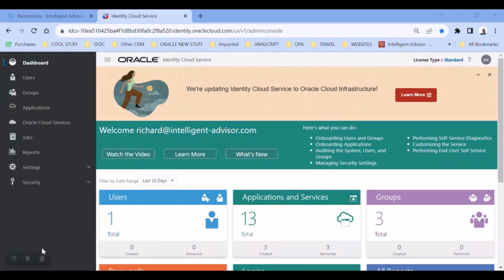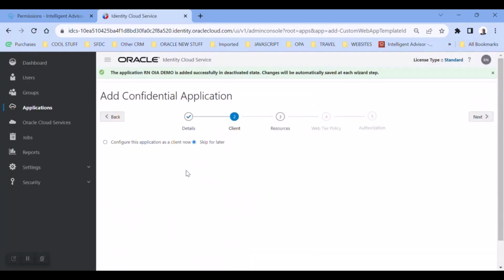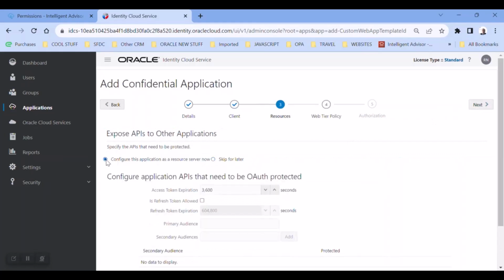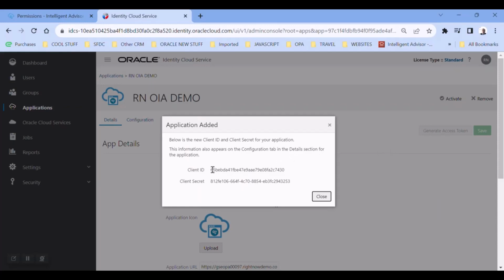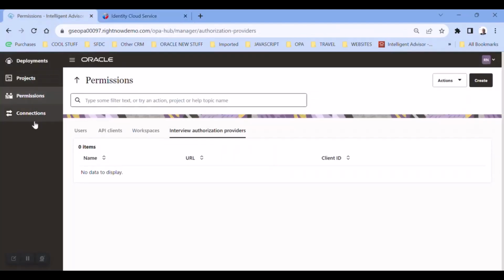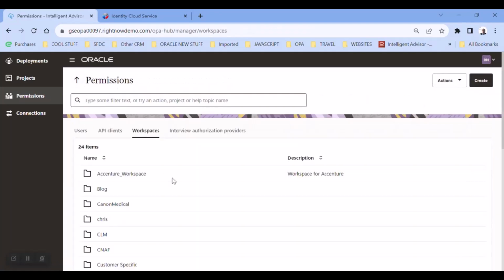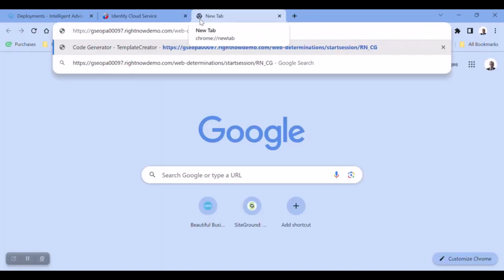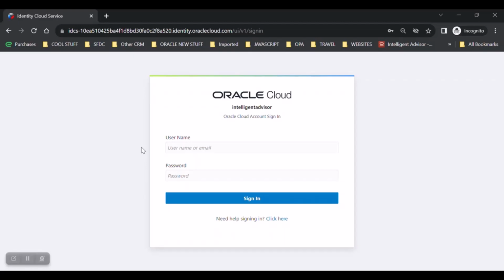Securing Interviews with IDCS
How to Set up Security for Interviews with Oracle Identity Cloud Service for Oracle Intelligent Advisor.